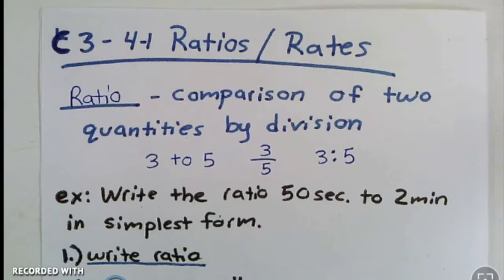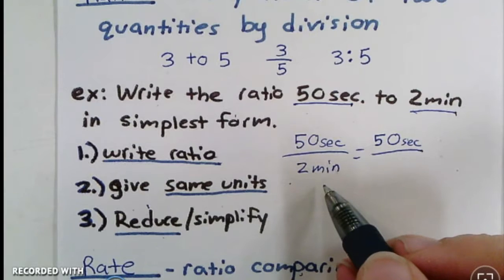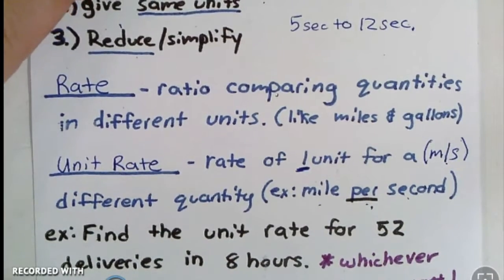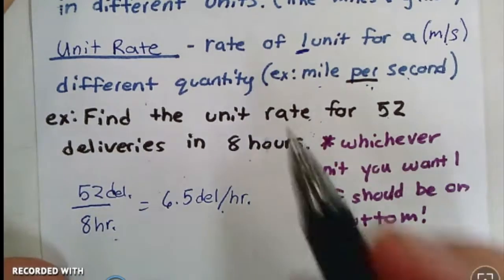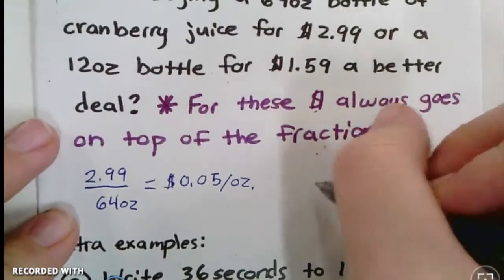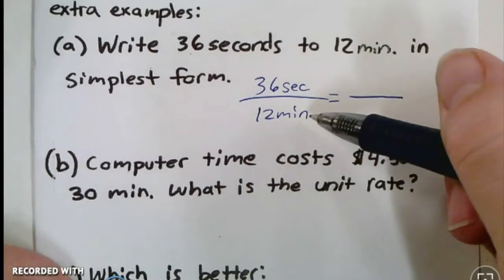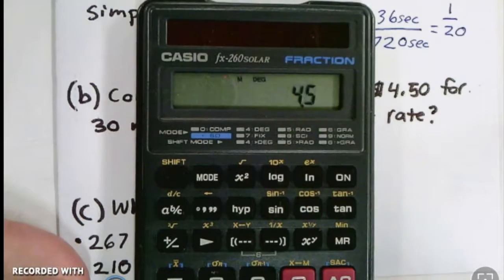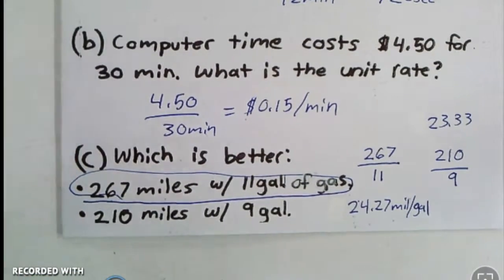C3 4-1 Ratios & Rates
This video is about C3 4-1 Ratios & Rates